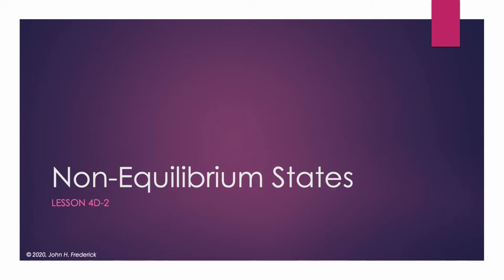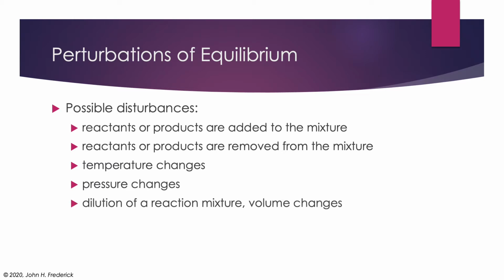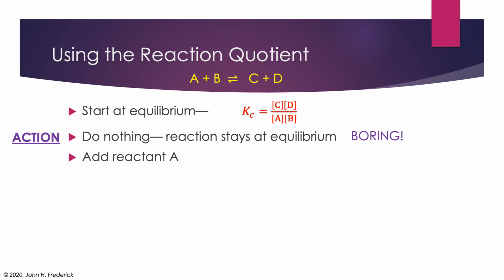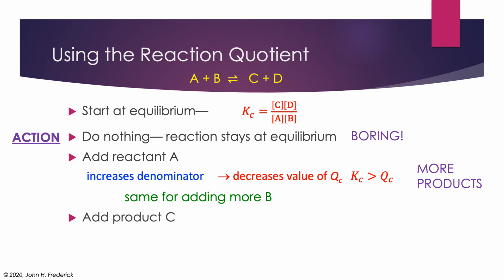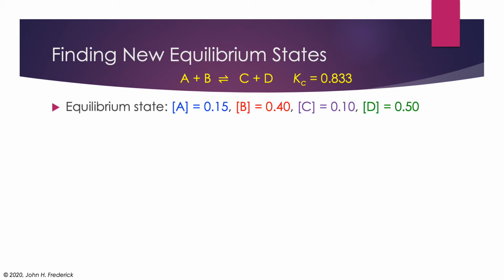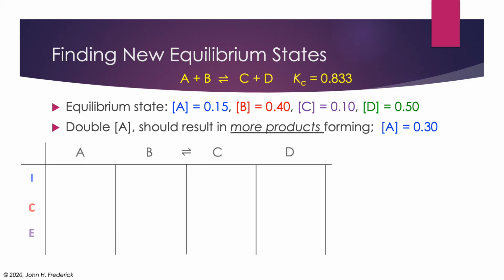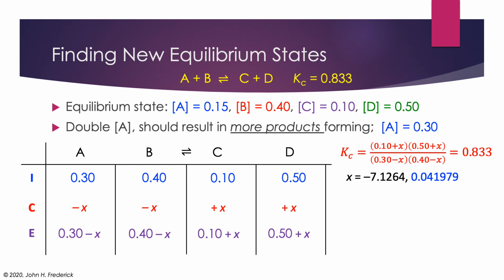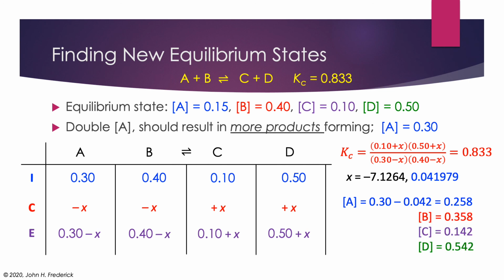CHE 1093 4D 2 Non Equilibrium States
The response of a chemical equilibrium to a disturbance involving changes in the composition of the reaction mixture are presentd.